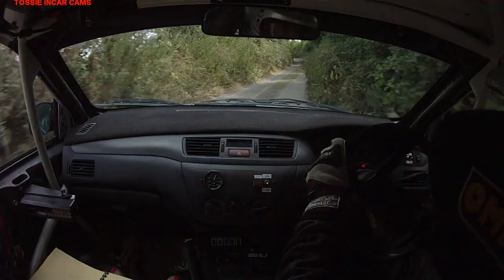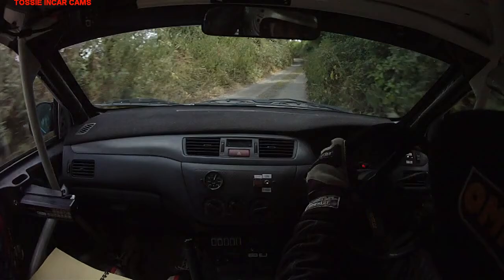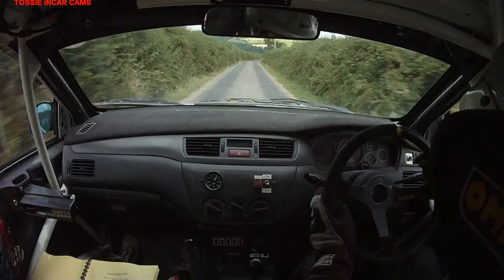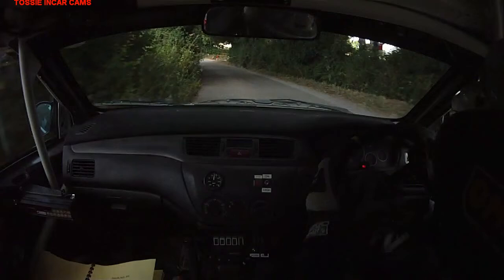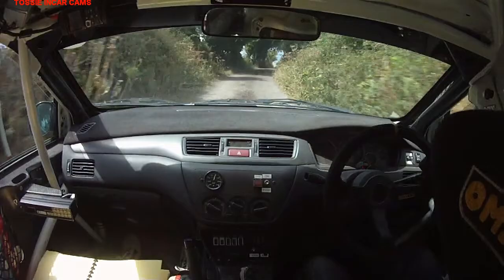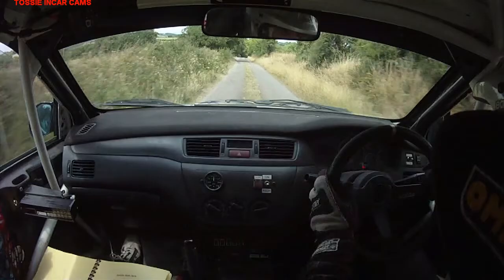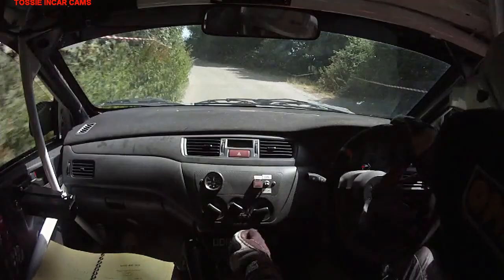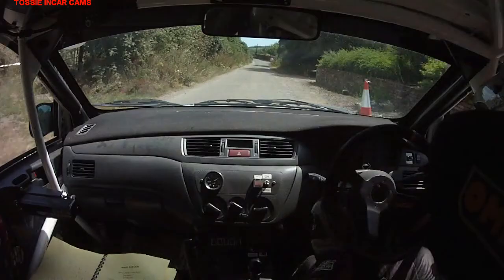Imokilly Mini Stages Rally 2018 Brian O'Keeffe & Sean Hayde SS3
Brian O'Keeffe & Sean Hayde in their Class 4 MITSUBISHI EVO9. Click on change quality to view in High-definition. Incar Footage provided by Tossie Incar Cams.Upload Requested By Sean